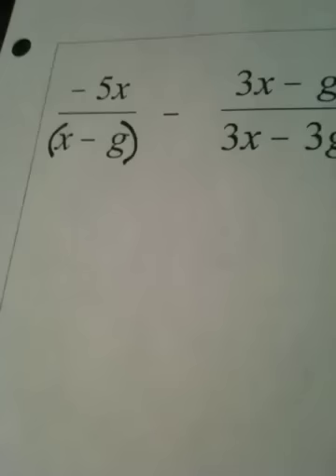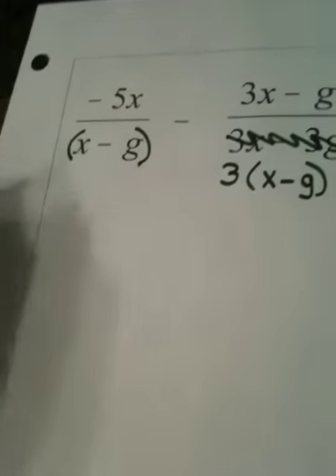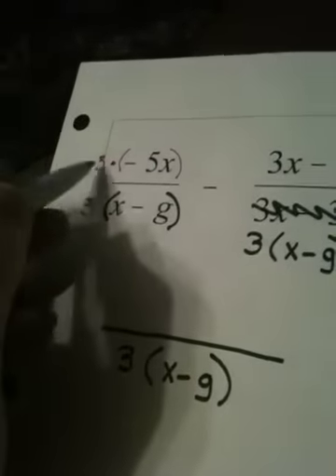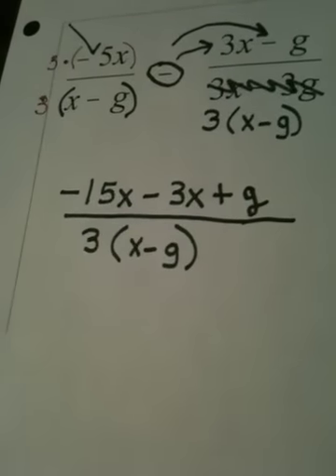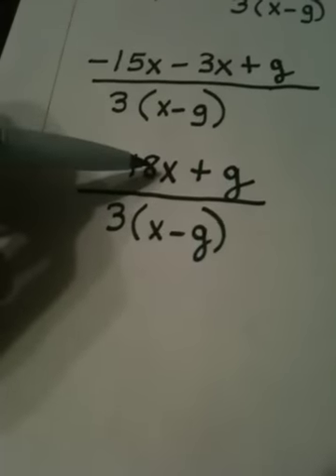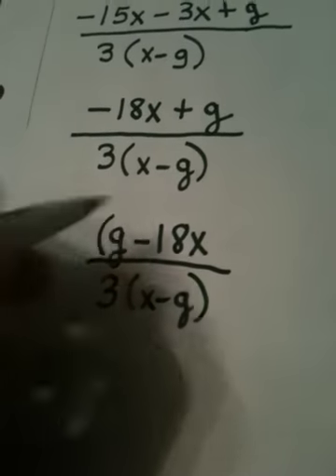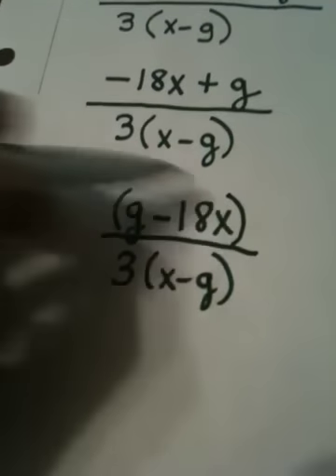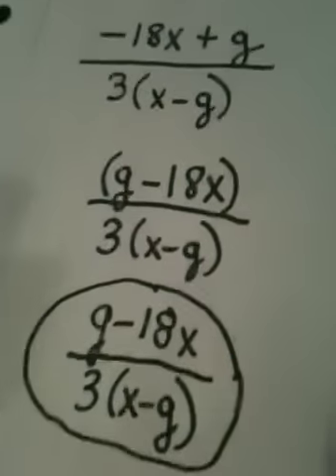6.3 Part Four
Subtracting rational expressions with unlike denominators